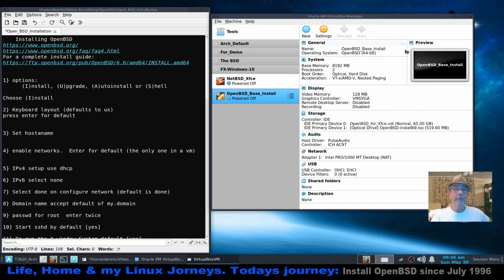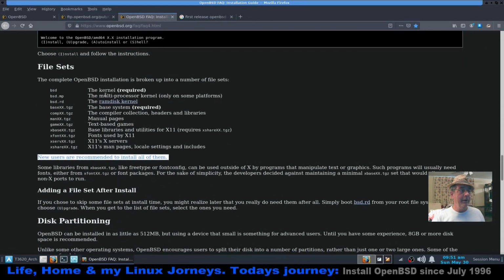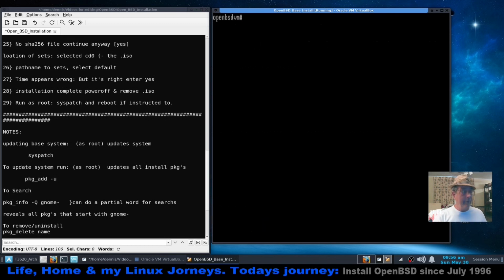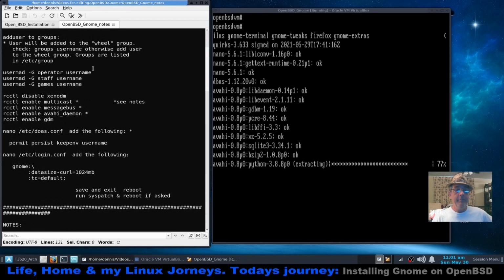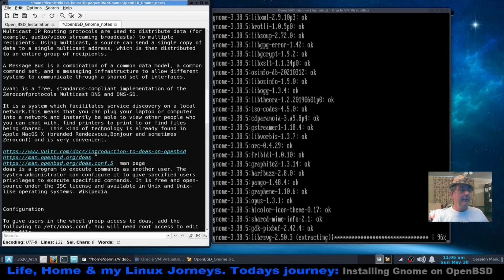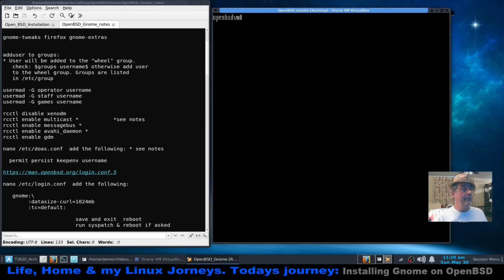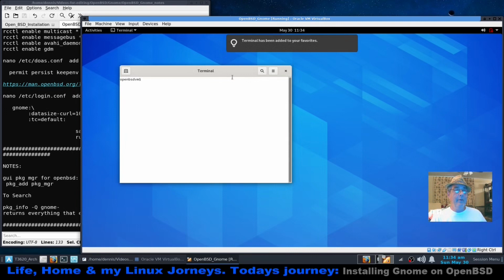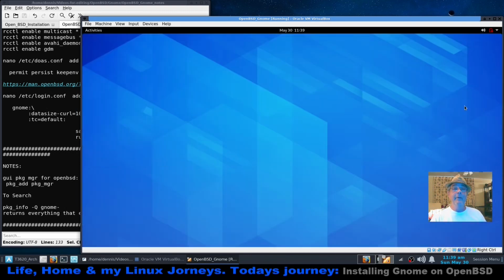OpenBSD With Gnome Desktop From Base Install To Gnome Desktop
Gnome Desktop on OpenBSD
updating base system: (as root) syspatch

To update system run: (as root) pkg_add -u
pkg_add nano dbus avahi gnome nautilus gnome-terminal gnome-tweaks firefox gnome-extras
      adduser to groups:
* User will be added to the "wheel" group.check: $groups username$ otherwise add user to the wheel group. Groups are listed in /etc/group
usermad -G operator username
usermad -G staff username
usermad -G games username

rcctl disable xenodm
rcctl enable multicast *           *see notes
rcctl enable messagebus *
rcctl enable avahi_daemon *
rcctl enable gdm
nano /etc/doas.conf  add the following: * see notes
            permit persist keepenv username
nano /etc/login.conf  add the following:

   gnome:\
               :datasize-curl=1024mb
              :tc=default:
save and exit  reboot
                       run syspatch & reboot if asked
NOTES:
gui pkg mgr for openbsd:   pkg_add pkg_mgr
To Search    pkg_info -Q gnome-    returns everything that ends with the -

In computing, D-Bus is a Message-oriented middleware mechanism that allows communication between multiple processes running concurrently on the same machine.
                          Wikipedia

Multicast IP Routing protocols are used to distribute data (for example, audio/video streaming broadcasts) to multiple recipients. Using
multicast, a source can send a single copy of data to a single multicast address, which is then distributed to an entire group of recipients.

A Message Bus is a combination of a common data model, a common command set, and a messaging infrastructure to allow different systems to communicate through a shared set of interfaces.

Avahi is a free, standards-compliant implementation of the Zeroconfprotocols  Multicast DNS and DNS-SD.
It is a system which facilitates service discovery on a local network.This means that you can plug your laptop or computer into a network and instantly be able to view other people who you can chat with, find printers to print to or find files being shared.  This kind of technology is already found in Apple MacOS X (branded Rendezvous,Bonjour and sometimes Zeroconf) and is very convenient.

doas is a program to execute commands as another user. The system administrator can configure it to give specified users privileges to execute specified commands. It is free and open-source under the ISC license and available in Unix and Unix-like operating systems.
        Wikipedia
xdvi is an open-source computer program written by Paul Vojta for
displaying TeX-produced .dvi files under the X Window System on
Unix, including Linux. The xdvi interface has a set of GUI
controls and a window displaying a single page of the DVI document.
                                                        Wikipedia